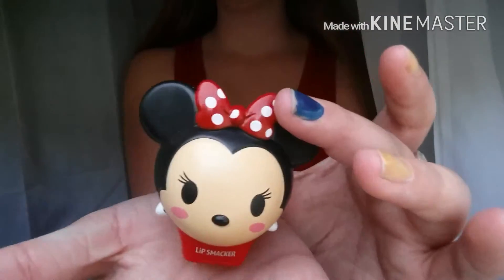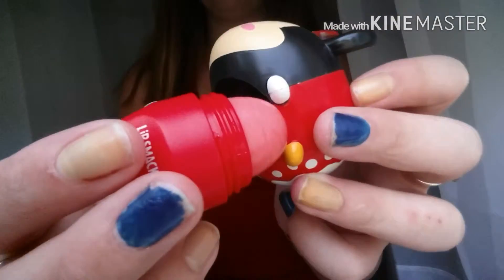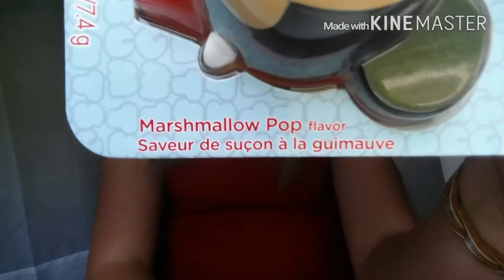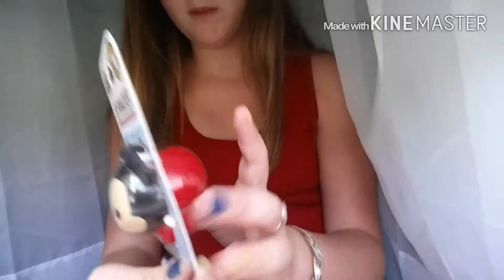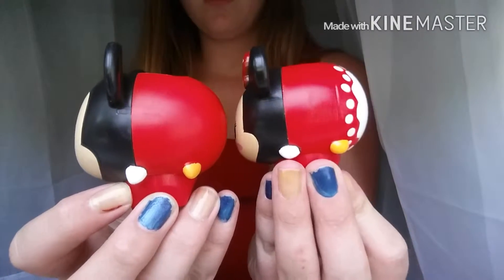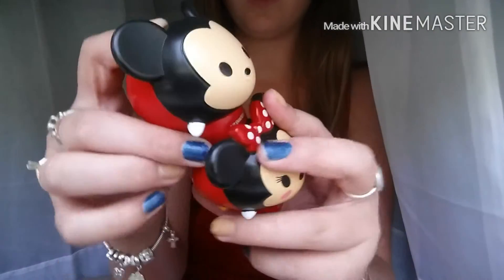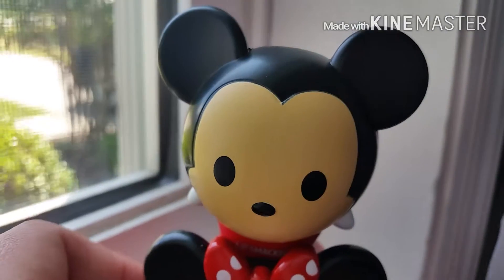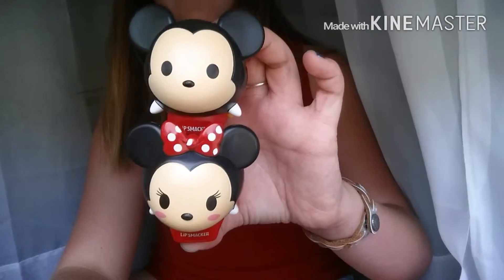Disney tsum tsum lip balm =o =D